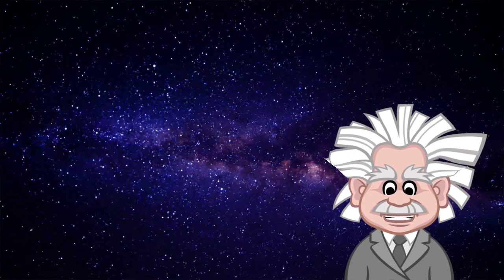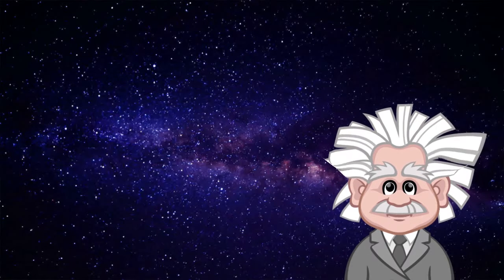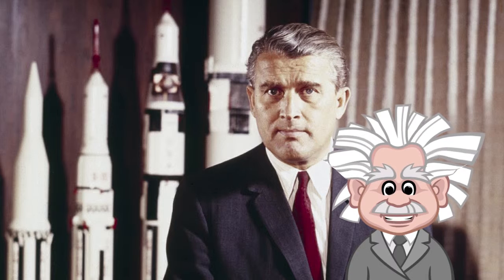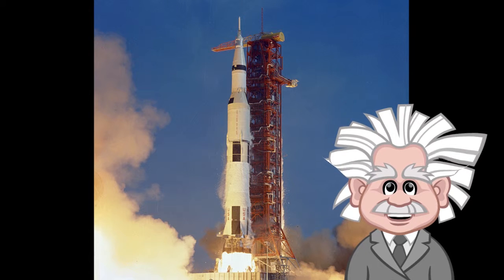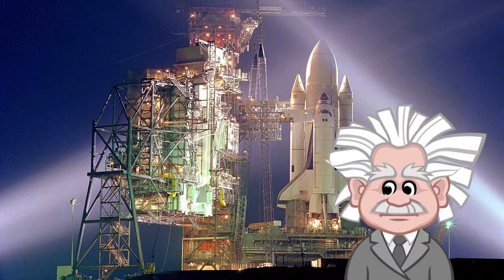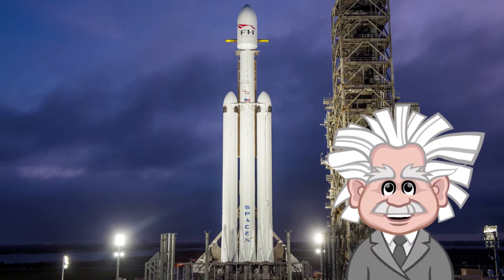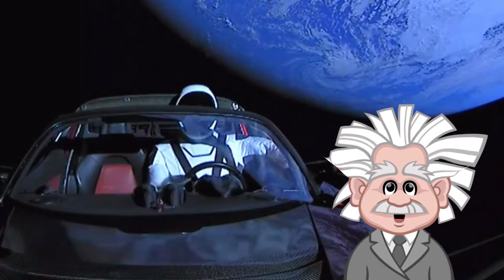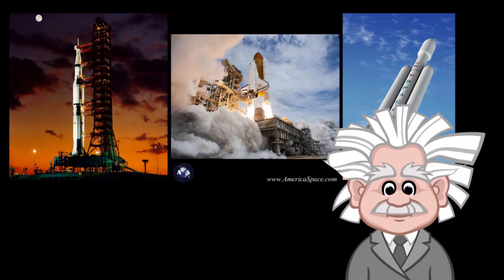Albert Einstein talks about the history of KSC's Pad 39A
This is part of a project to design a historical animated character using Adobe Character Animator - part of the 'Animating History' MOOC on Adobe Education Exchange.